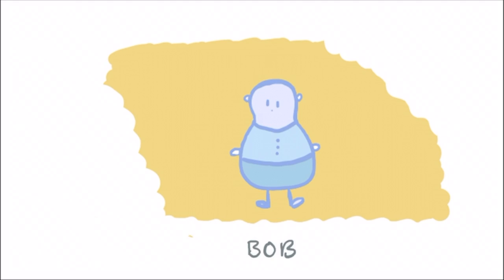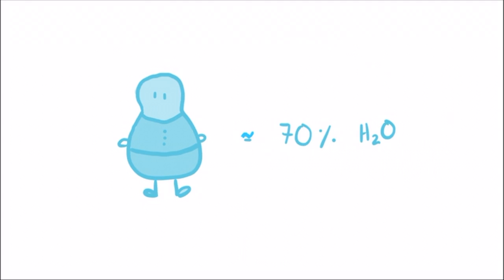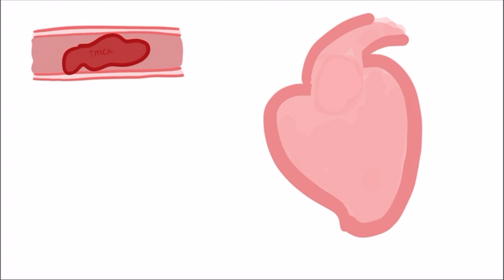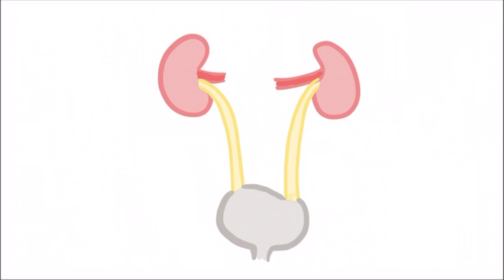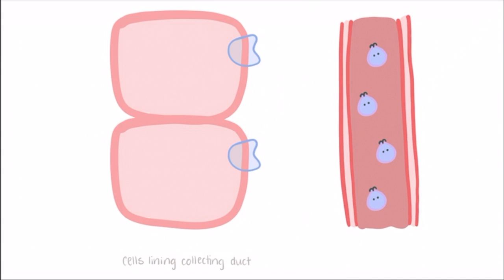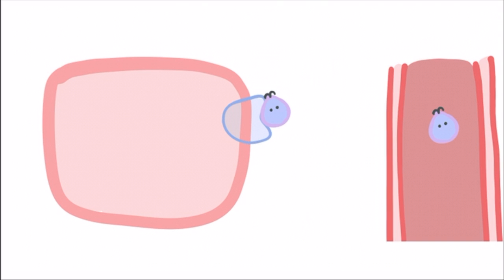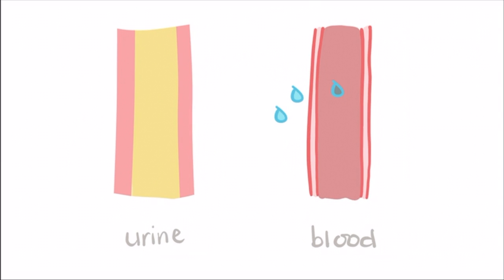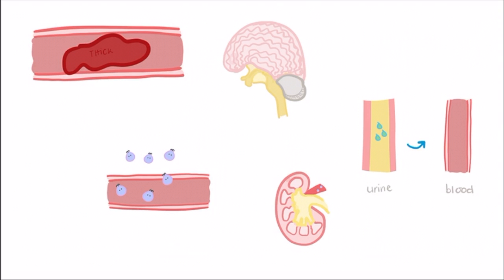Science for Everyone: How your body saves water when you're dehydrated | The Human Body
The science of the human body is fascinating and this video explores how our body knows to pee less and save water when we are dehydrated!

Eukaryota is a channel where we explore science for everyone. We uncover some of the most interesting facts about life on earth through simple stories!

I would be super delighted to hear from you! :)